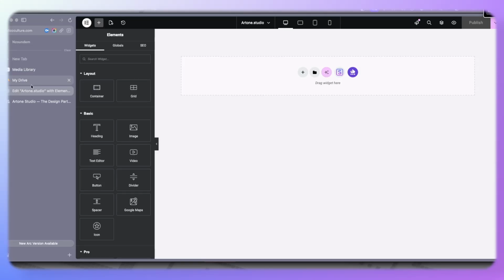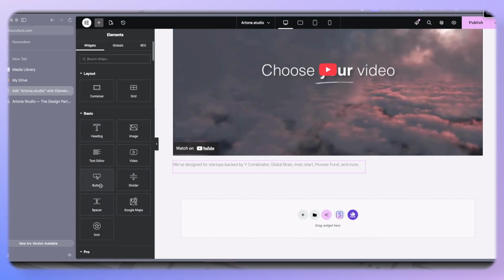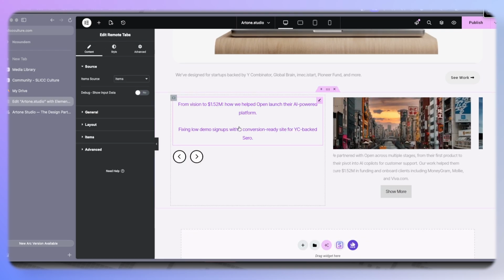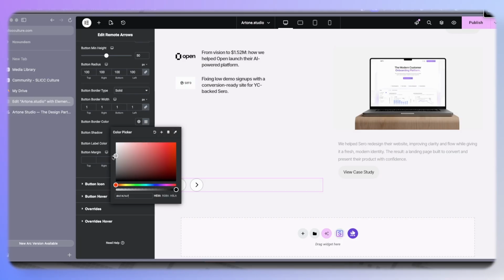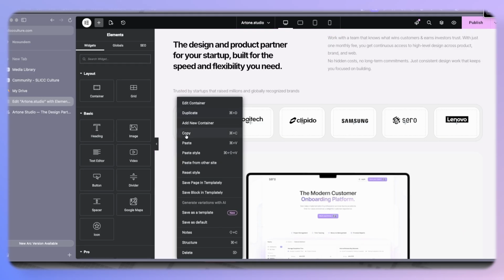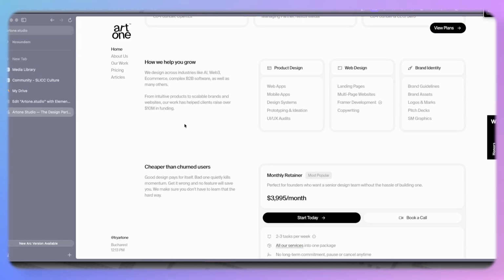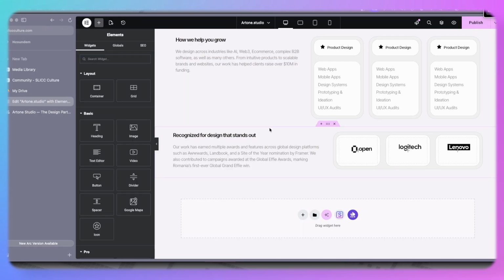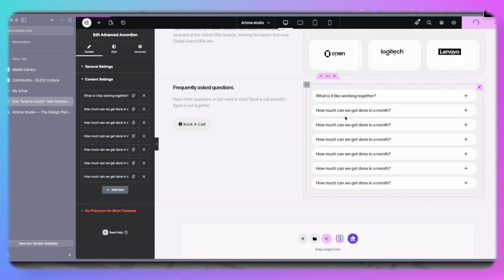Wordpress Tutorial How to redesign ART ONE website with elementor and unlimited elements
This is a new web design tutorial using wordpress and elementor to design complex website such as artone.studio (ART ONE landing page.) This tutorial is for educational purposes and it's intended to teach you how ot understand the structural layout of websites so you can become really good at designing websites using wordpress, custom codes, elementor pro and elementor add-ons and all other wordpress plugins you'd have need for in your journey of becoming a web designer.

I hope you are able to learn something from this, have fun designing 👋